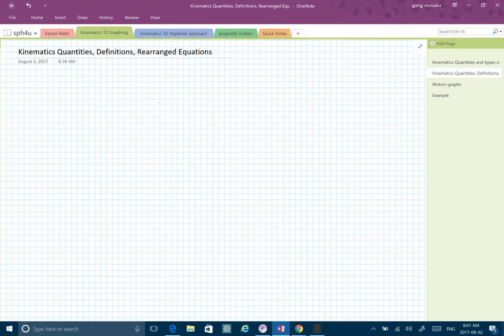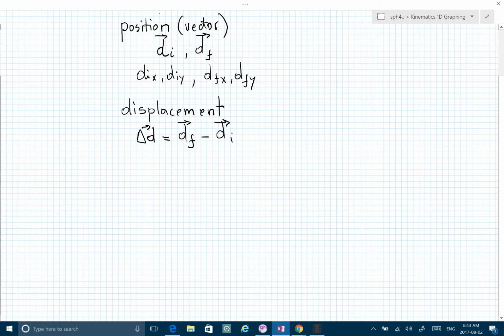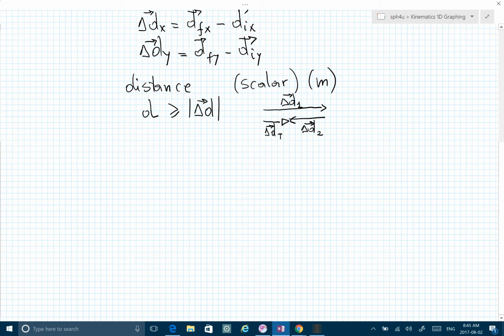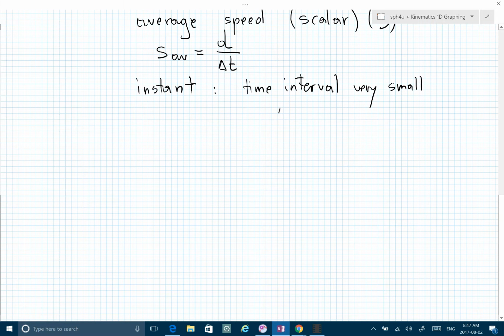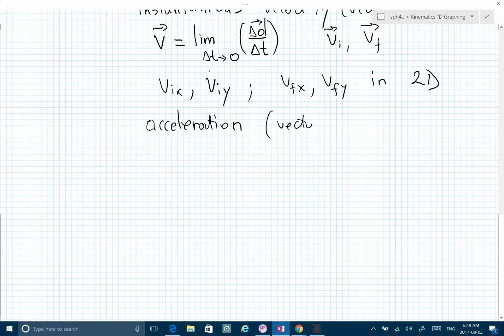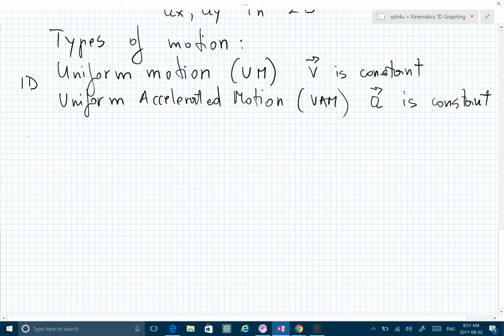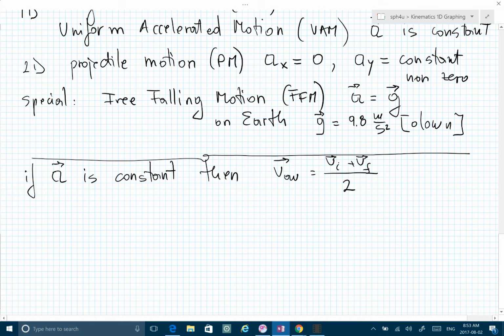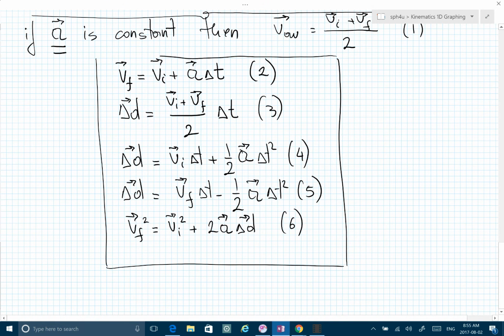Kinematics Quantities, definitions, equations